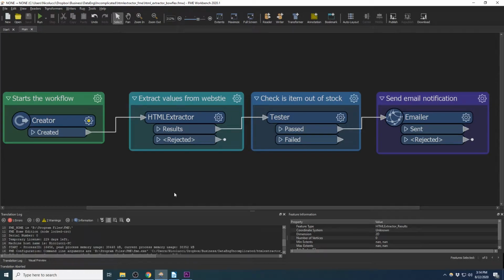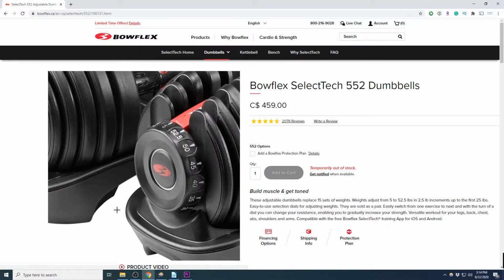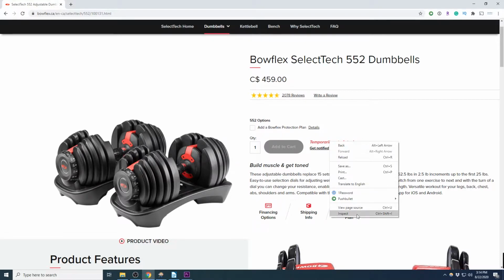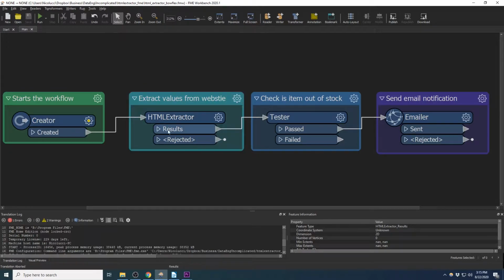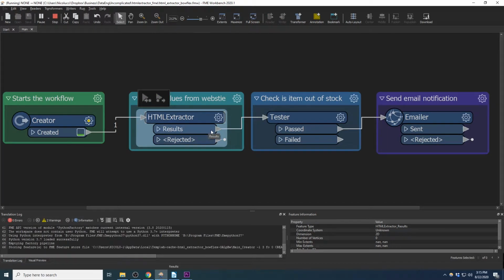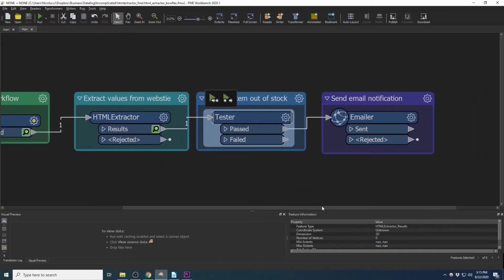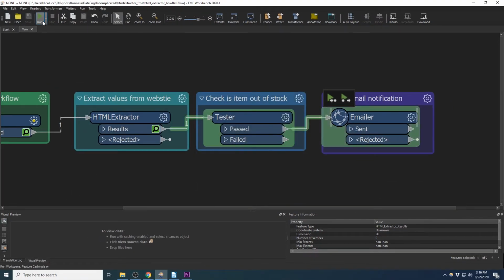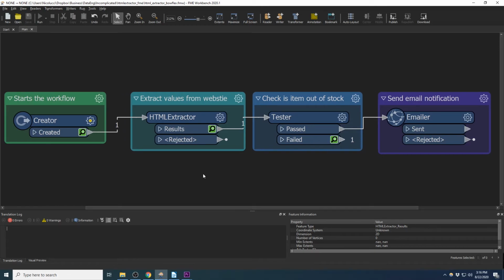HTML Web Scraping with FME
This video sets up a basic web scraping workflow with FME workbench. This video walks through how to scrapes a website to see if an item is out of stock and then later sends an email notification when it is no longer in stock. By watching this video, you should have a better understanding of how to use the HTMLExtractor transformer in FME workbench and set up a basic workflow.